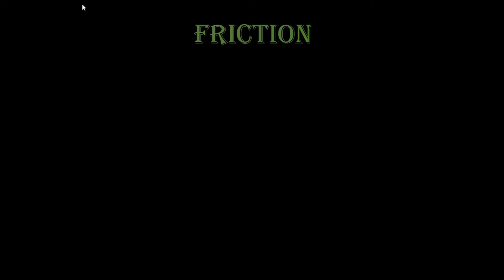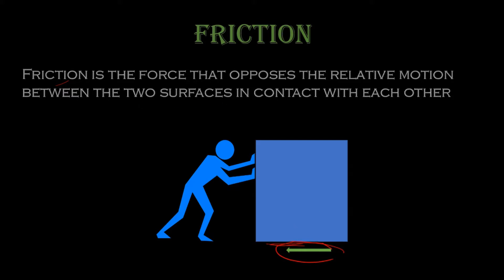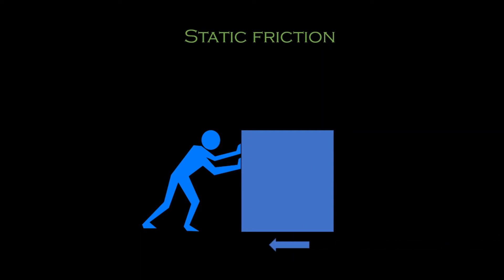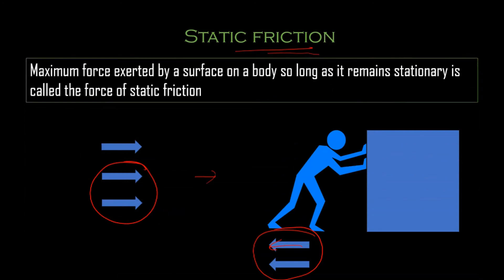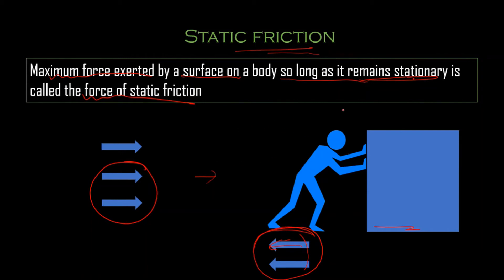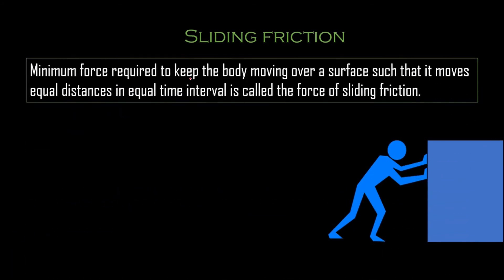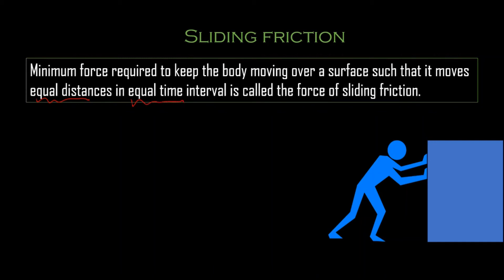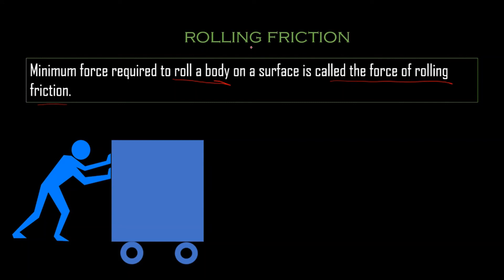Chapter 3 Force part 2friction 1